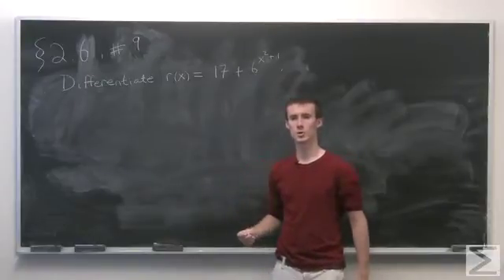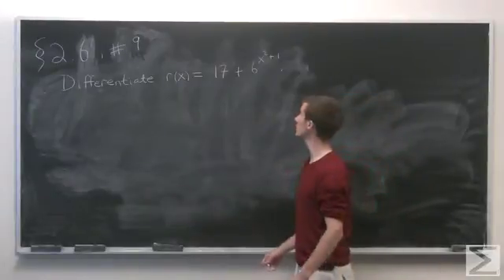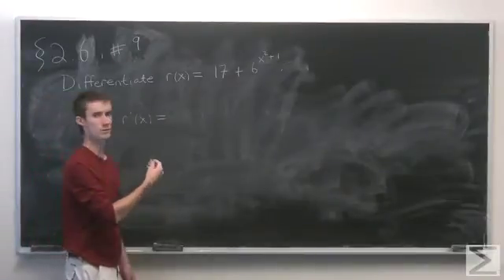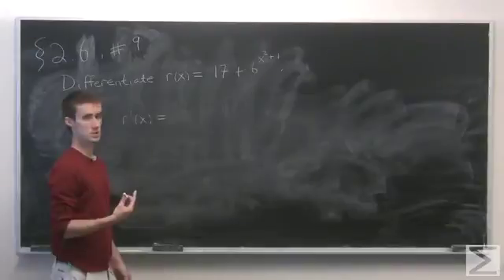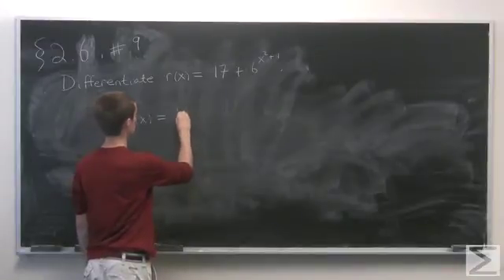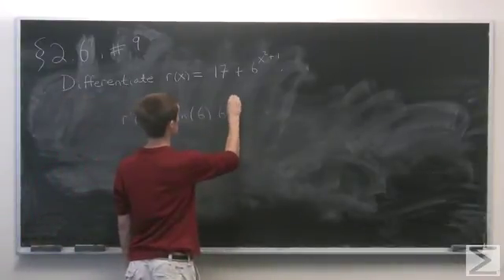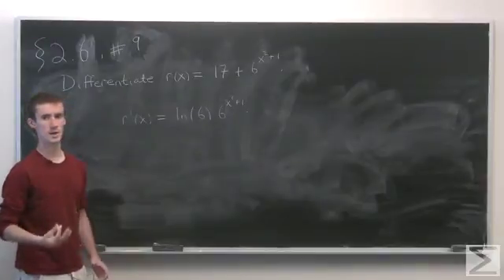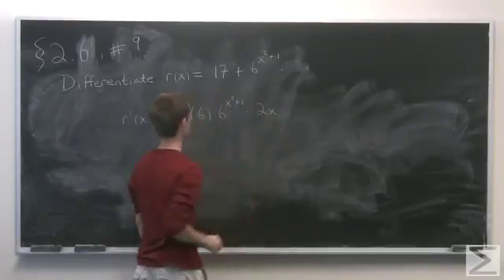Differential Calculus: ch2.6 #9 / AP Calculus: ch2.6 #9